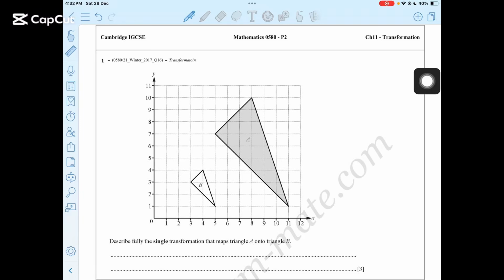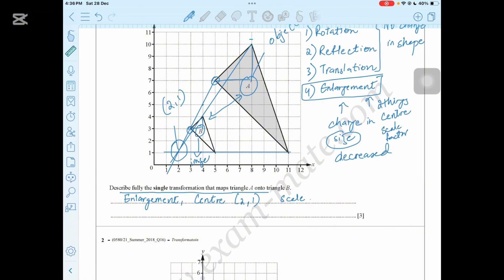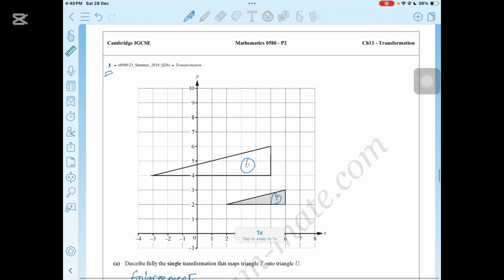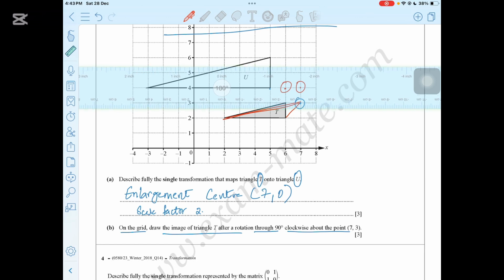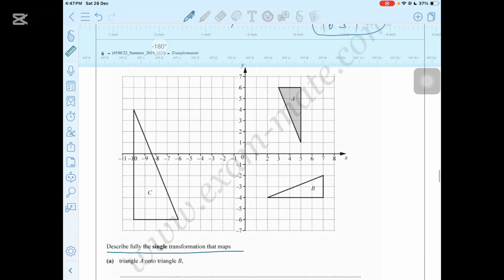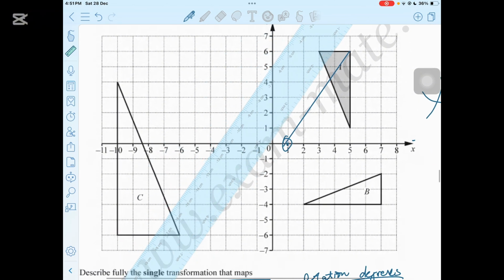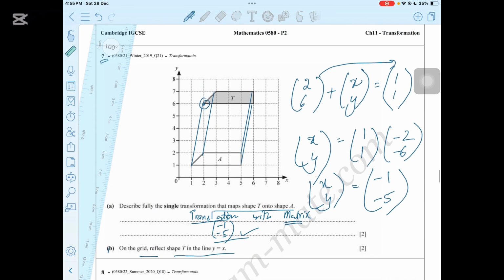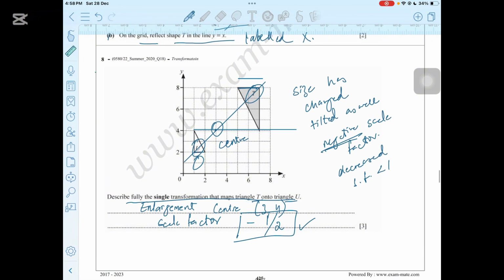IGCSE MATH | CHAPTER 11 TRANSFORMATION | PART 1 | TOPICAL PAST PAPER QUESTIONS PAPER 2 2023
Welcome to our IGCSE Math topical past paper solutions series! In this video, we cover Chapter 11: Transformations from the 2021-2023 IGCSE Mathematics Paper 2 (all variants). Dive deep into detailed solutions to past paper questions, designed to strengthen your understanding and boost your confidence.

If you're preparing for your IGCSE exams or revising key math concepts, this video provides clear, step-by-step explanations on essential topics such as transformations, their types, properties, and solving real-world problems involving geometric changes.

💡 What you'll learn in this video:
Master the concepts of Transformations with detailed problem-solving techniques. This video is perfect for all students, whether you're aiming for top grades or improving your foundational understanding.

💡 In this video, you'll learn:

Understanding the four types of transformations: Translation, Reflection, Rotation, and Enlargement.
How to identify and apply transformation rules.
Drawing transformed shapes accurately on a grid.
Working with scale factors, centers of rotation, and lines of reflection.
Combining transformations and solving related problems.
Tips for answering exam-style questions with confidence.
📚 Perfect for students preparing for:

IGCSE/GCSE exams
SAT/ACT exams

📘 Chapters covered: TRANSFORMATIONS

Types of Transformations: Translation, Reflection, Rotation, Enlargement
Properties of Transformations
Combining Transformations
Problem-Solving Using Transformations
Real-World Applications
This video is part of our IGCSE Math past paper series, covering all chapters and topics.

🌟 Additional Resources:
I am offering a comprehensive package of Premium Study Notes that include:

Complete Notes
Topical Answers
Revision Guide

SadaPay:
Account Name: Syed Muhammad Saad Jamil
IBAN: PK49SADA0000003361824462